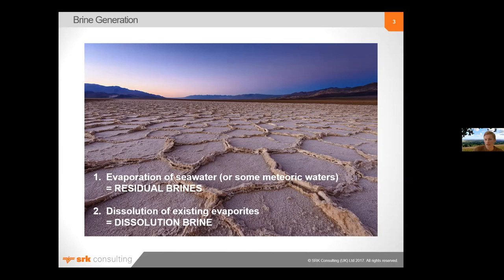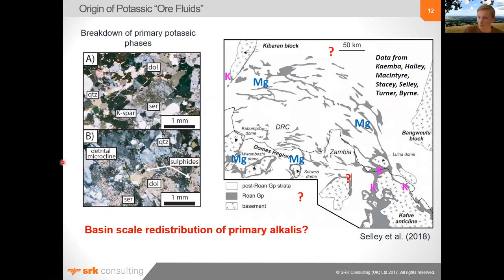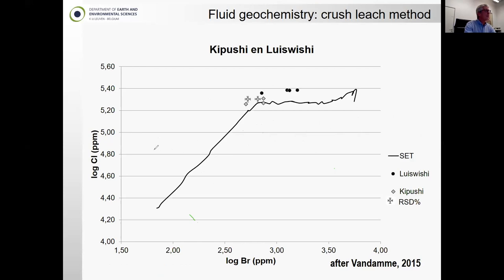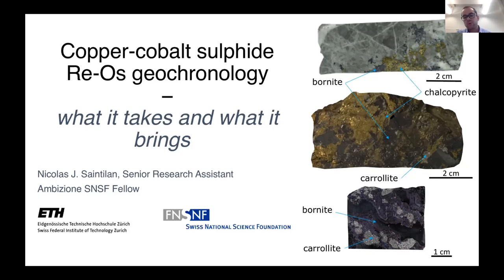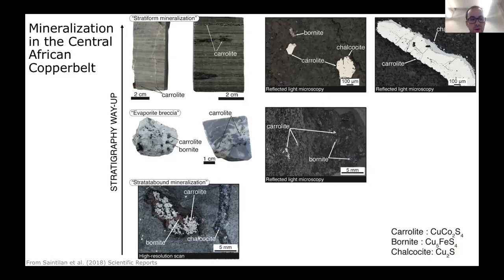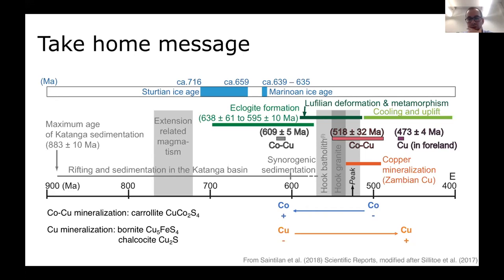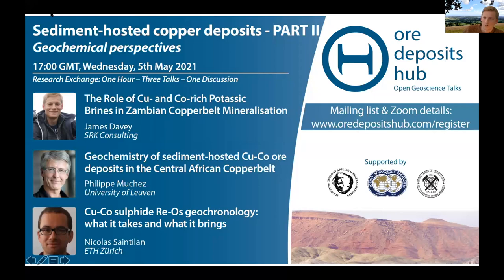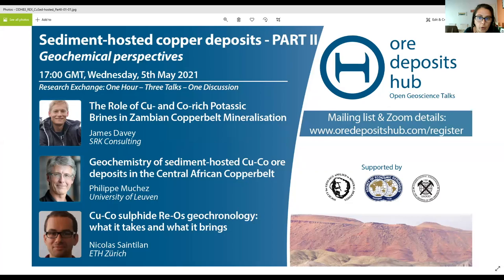ODH083: Sediment-hosted copper deposits – Research Exchange Session 2/2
Sediment-hosted copper deposits – Research Exchange Session 2/2

1. James Davey (SRK Consulting)   - The Role of Cu- and Co-rich Potassic Brines in Zambian Copperbelt Mineralisation

2. Philippe Muchez (University of Leuven) - Geochemistry of sediment-hosted Cu-Co ore deposits in the Central African Copperbelt: implications on ore genesis

3. Nicolas Saintilan (ETH Zürich) - Copper-cobalt sulphide rhenium-osmium (Re-Os) geochronology: what it takes and what it brings

5th May, 2021
Hosts: Filipa Luz & Halleluya-Naantu Ekandjo